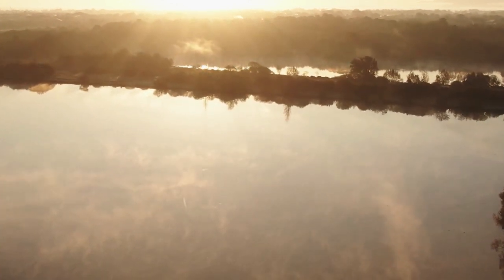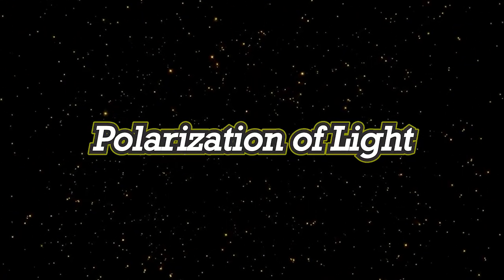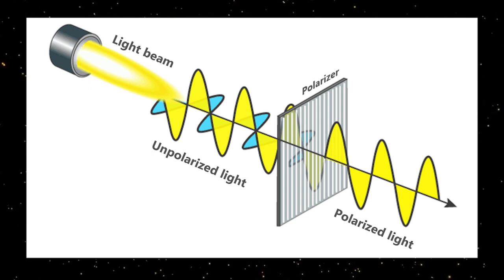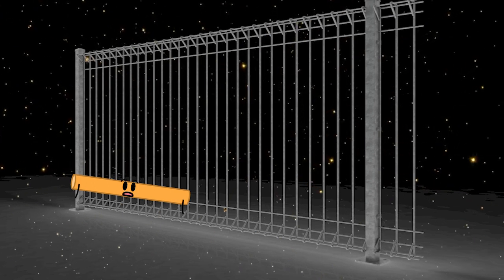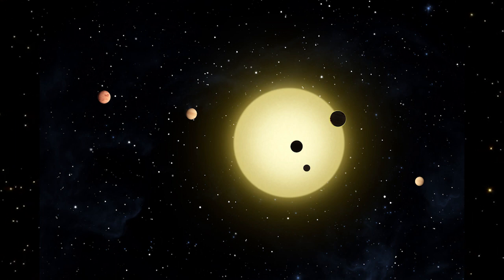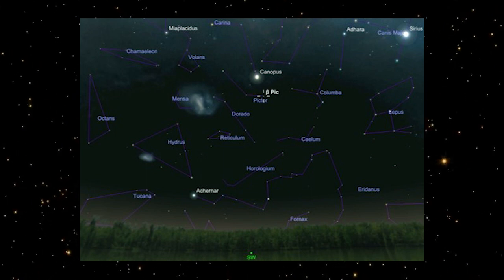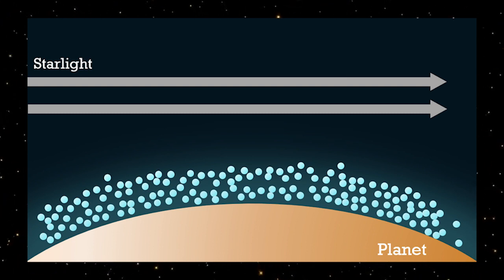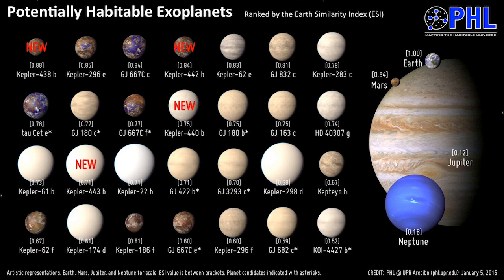Discovering New Planets using Light Polarization